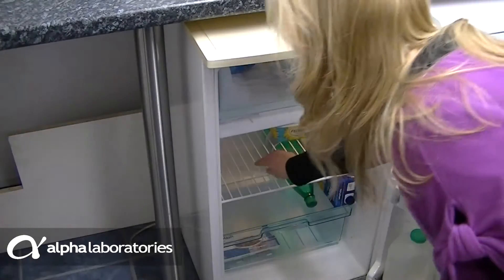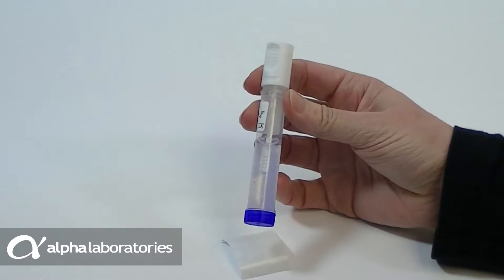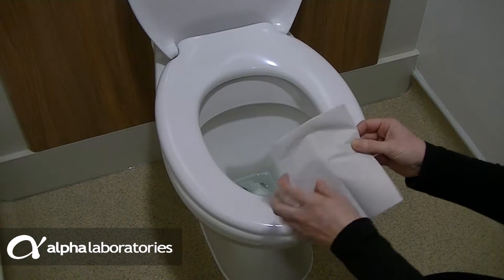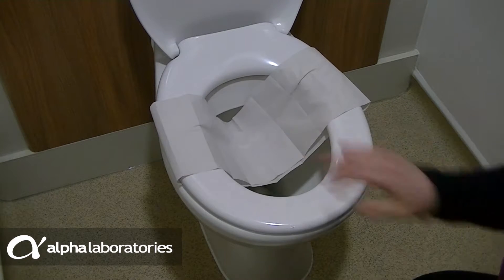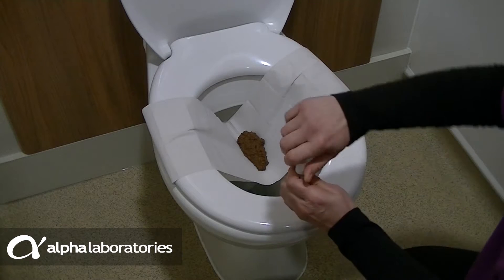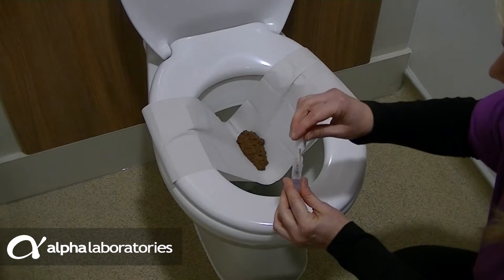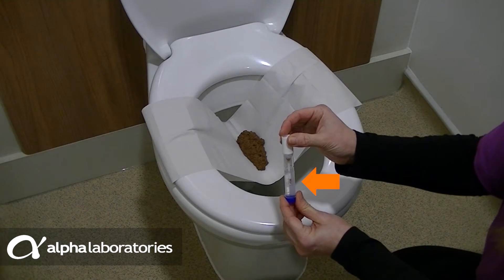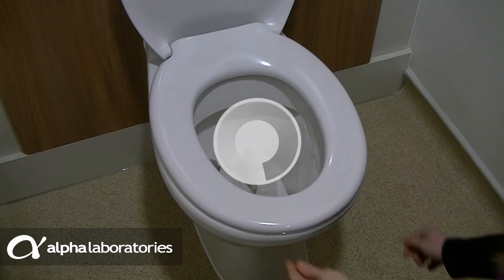Collection of Faecal Samples using the CALEX® Cap Device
The CALEX Cap Device has been provided for collection and processing of your faecal/stool sample so that a calprotectin test can be performed. This instructional video shows you how to use the device and should be viewed in conjunction with the detailed  leaflet supplied.